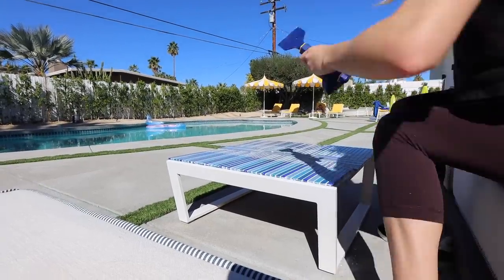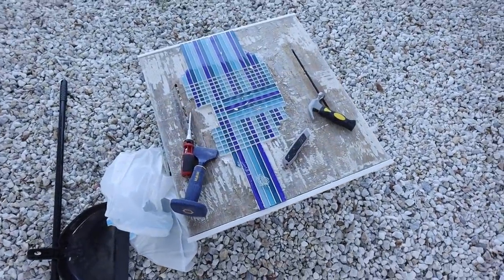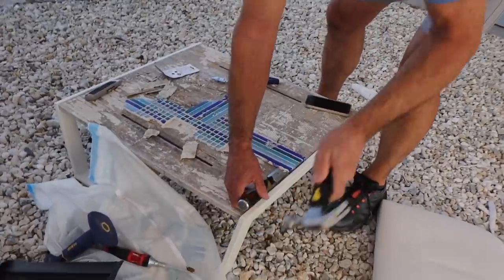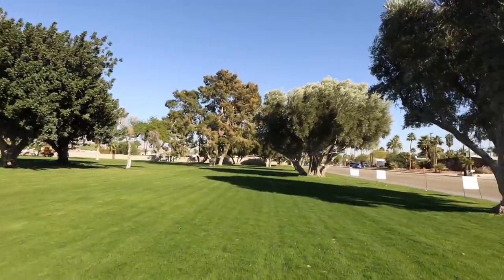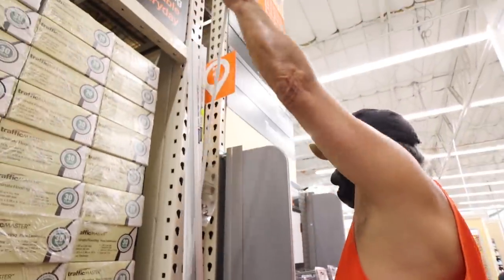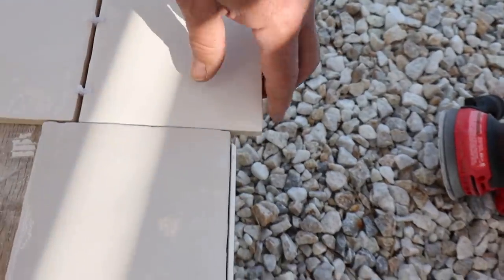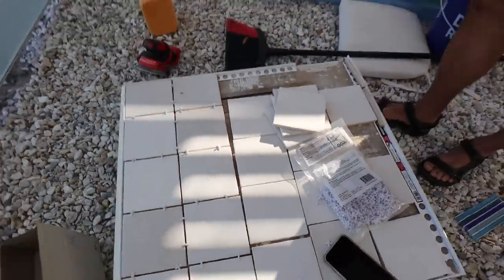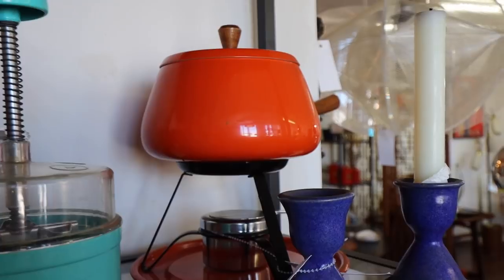learning how to tile things! DIY tile table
everything I purchased for the Airbnb